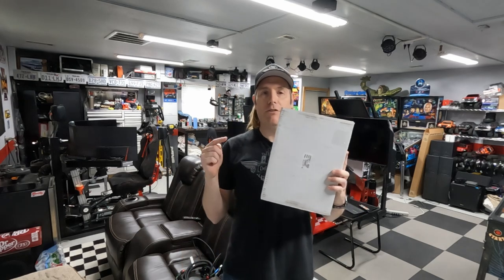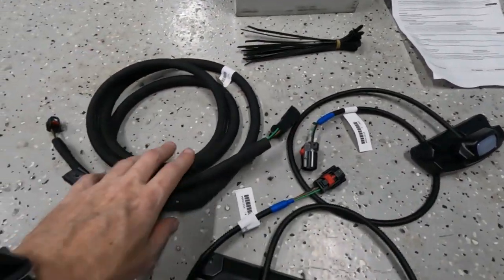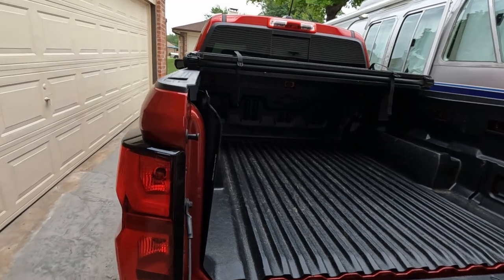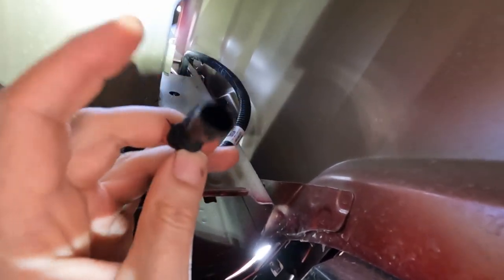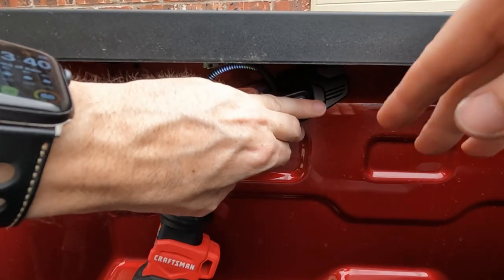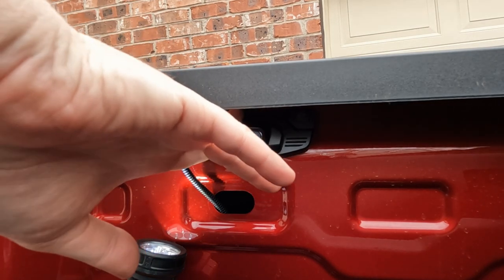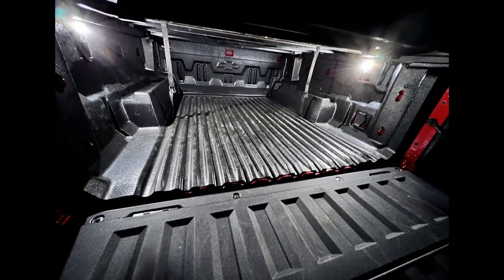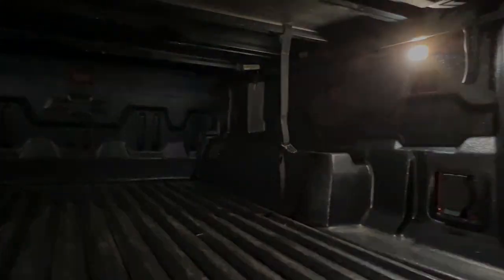2023 Chevrolet Colorado/GMC Canyon factory Bed lights installation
In this episode, we install the GM Led Perimeter bed lights on my 2023 Chevrolet Colorado Z71 GM Part number 84861986
This kit will also work on the 2023 GMC Canyons as well!